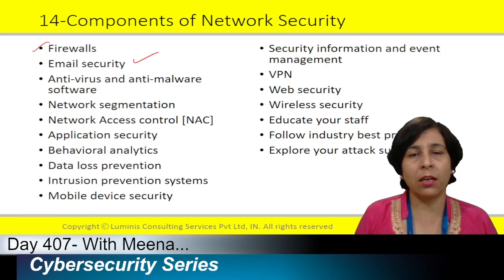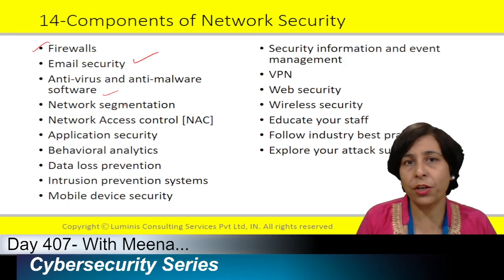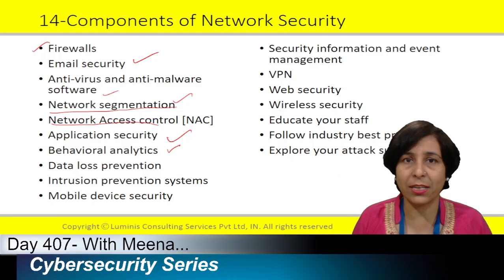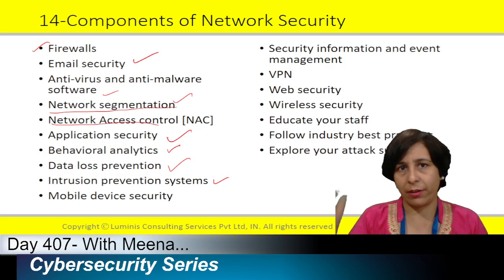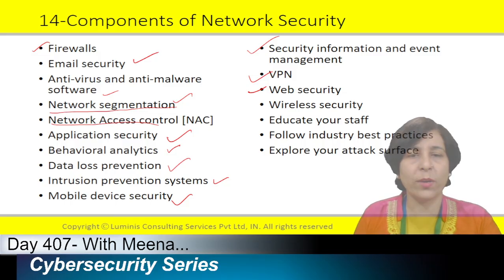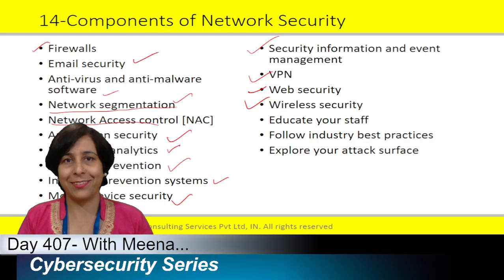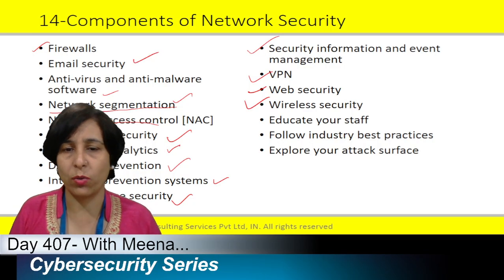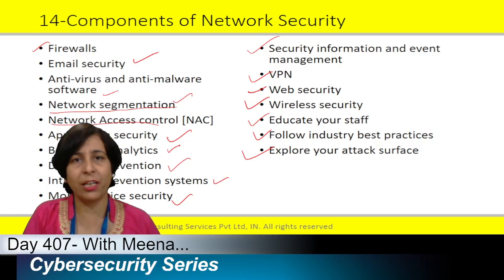Day-407: How Does Network Security Work?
Today I will discuss:

1. How Does Network Security Work?
2. What are the components of network security

The simples way of looking at network security is something like this.
Network security is any activity designed to protect the usability and integrity of your network and data.

➤ It includes both hardware and software technologies
➤ It targets a variety of threats
➤ It stops them from entering or spreading on your network
➤ Effective network security manages access to the network

🔥🔥The following definition gives us a better picture of Network Security:🔥🔥

"Network security is the process of taking physical and software preventative measures to protect the underlying networking infrastructure from unauthorized access, misuse, malfunction, modification, destruction, or improper disclosure, thereby creating a secure platform for computers, users, and programs to perform their permitted critical functions within a secure environment."

🔥🔥How does network security work?🔥🔥

Network security combines multiple layers of defenses at the edge and in the network. Each network security layer implements policies and controls. Authorized users gain access to network resources, but malicious actors are blocked from carrying out exploits and threats.

There are three key phases of implementing network security in general and these phases should be the underlying framework for your strategy. Practically, Network security consists of:

✅ Protection: You should configure your systems and networks as correctly as possible
✅ Detection: You must be able to identify when the configuration has changed or when some network traffic indicates a problem
✅ Reaction: After identifying problems quickly, you must respond to them and return to a safe state as rapidly as possible

How to perform a 🔥🔥PENTESTING🔥🔥??? 🎯🎯 A Pentesting Mini Project🎯🎯

Thanks,

Meena R.
Your 'Cyber Warrior' Friend
YOU CAN FOLLOW ME AT:
Here are more resources:
Cybersecurity HIGHLY informative articles for cybersecurity enthusiastic 🚀🚀🚀 (cyber-warrior)

Cyber-Attacks, Types & Vulnerabilities
Cyberattack cyberattacks
Phishing
social engineering
DDoS attacks
Supply chain attacks
Insider threats
Cyber risk
Malware Attacks
Brute force
cybersecurity solutions
Hackers
Cyber-criminals
Cybercriminals
Cyber-crime
Cybersecurity